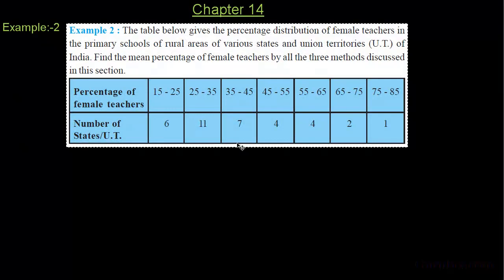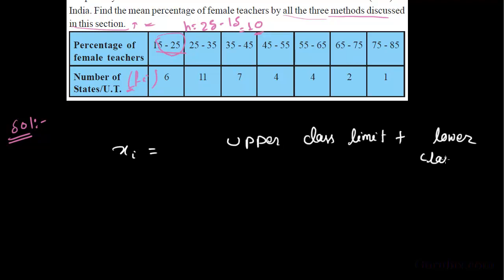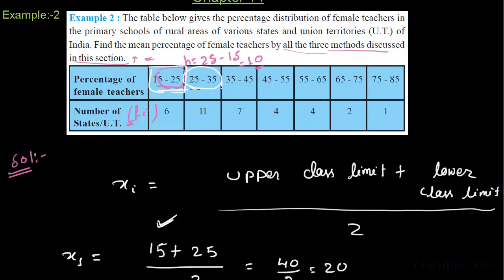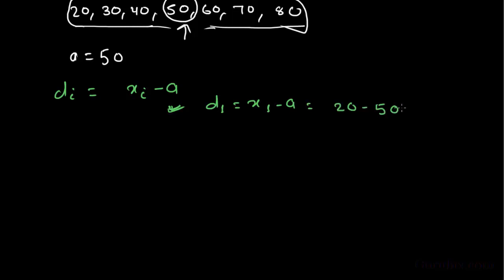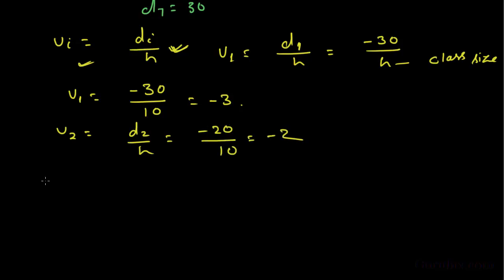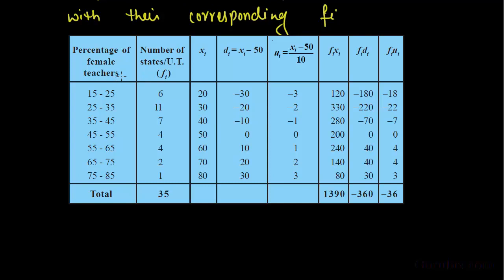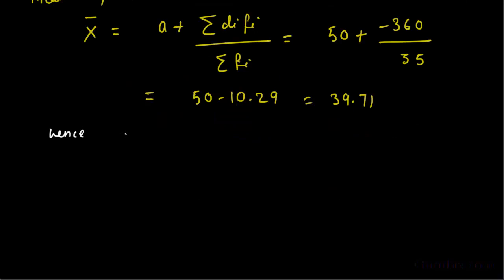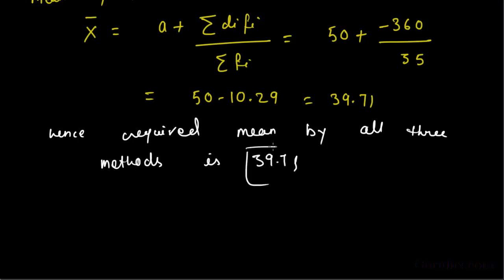Expl 2 : The table below gives the percentage distribution.... Ch 14 | Math for Class X CBSE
In this video we will learn how to find mean by all three method that is direct method, assumed mean method ,step deviation method. The table below gives the percentage distribution of female teachers in the primary schools of rural areas of various states and union territories (U.T.) of India. Find the mean percentage of female teachers by all the three methods discussed in this section.